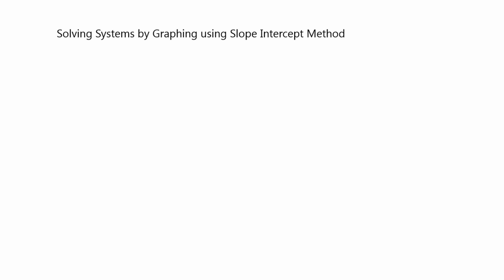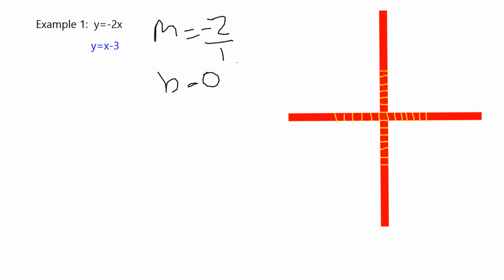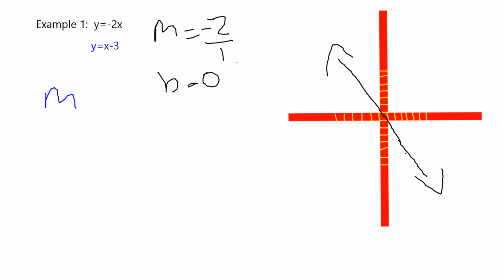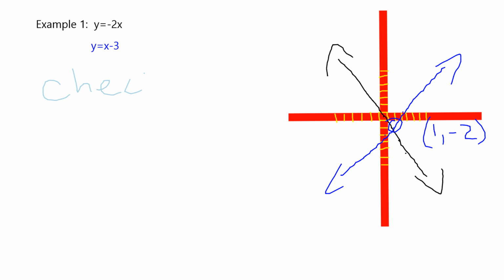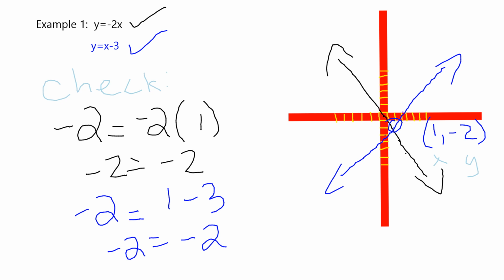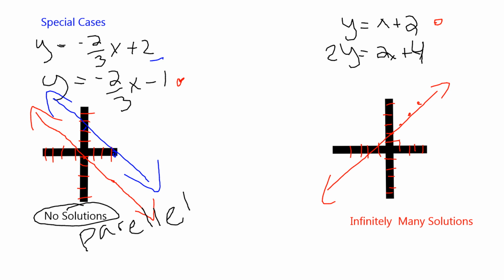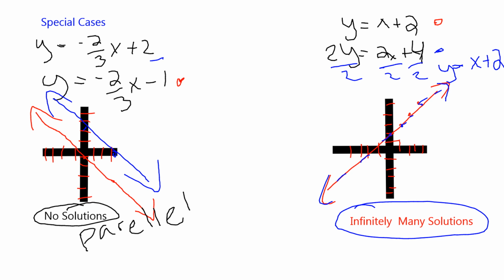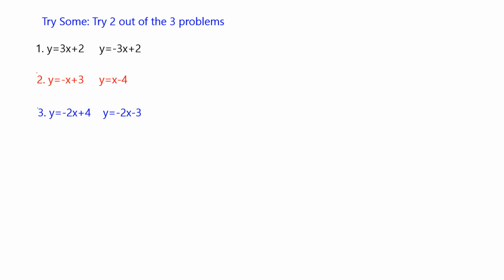Systems Graphing using slope intercept